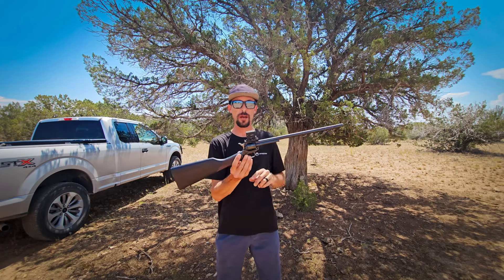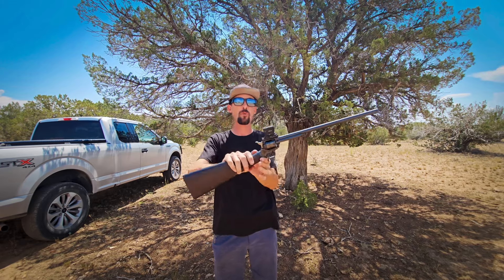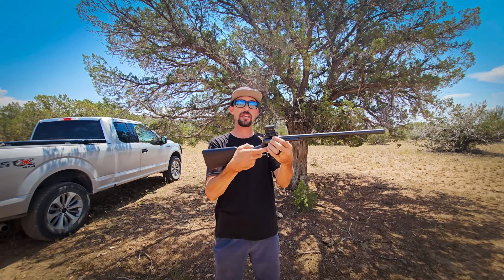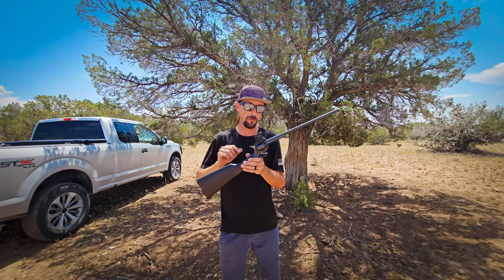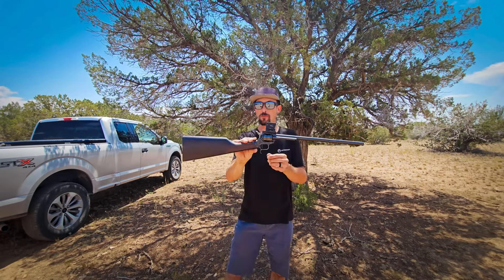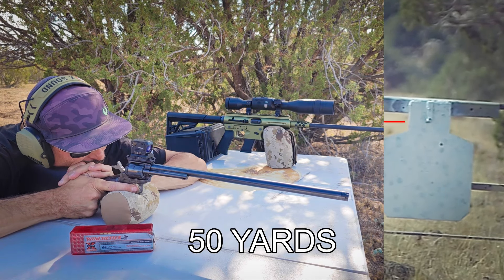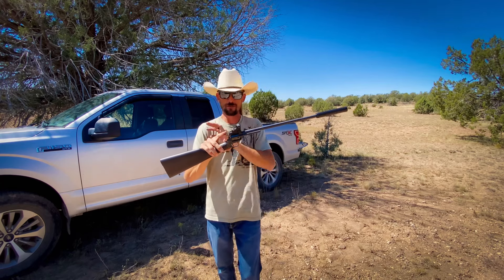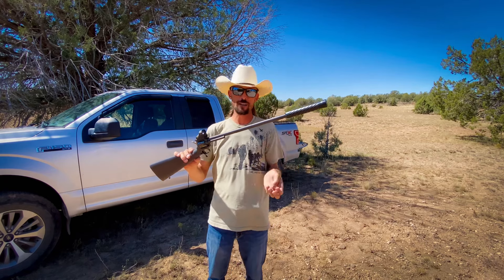The Good, Bad and Ugly - Heritage Tactical Rancher Review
The Heritage Tactical Rancher is a pretty fun plinker. It’s available with both the .22lr and 22 mag cylinders. It shoots good in both and it isn’t very much $$$… but it does have a few downsides and we will get to all of that in this review.